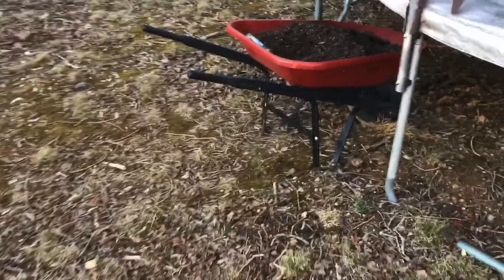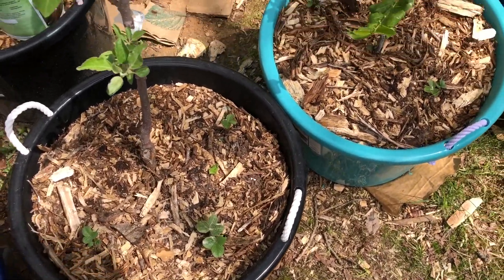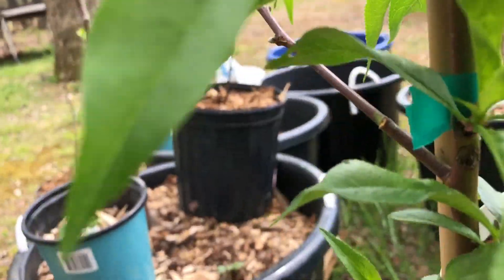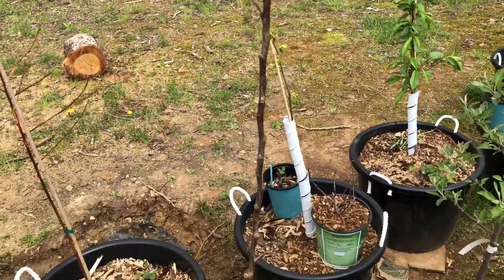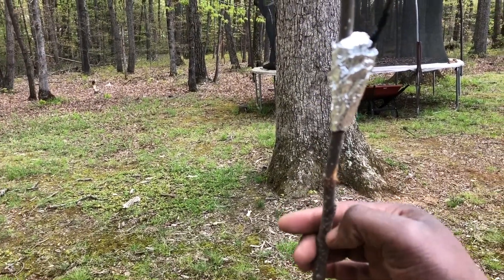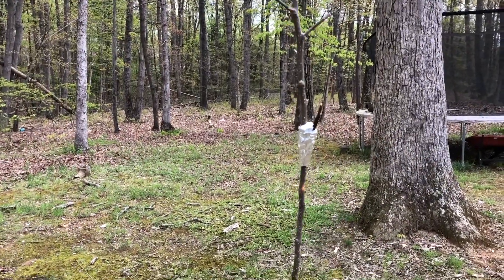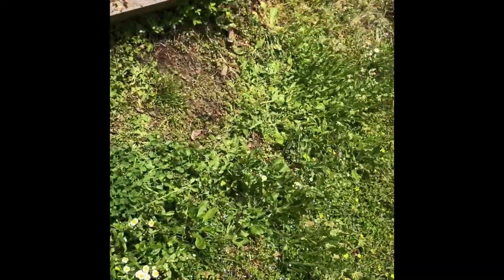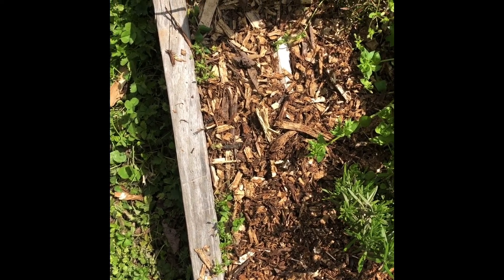Updates On A Few Things: Fruit Trees, A New Addition, Re-Grows, Strawberries and Frankenfruit!!!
Peace family!  Just a few updates on what’s going on in the garden!